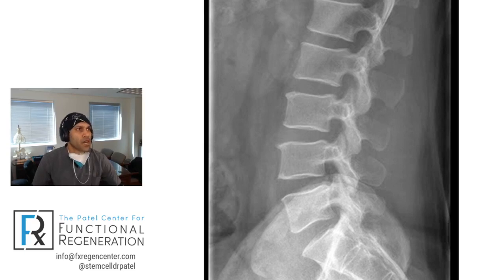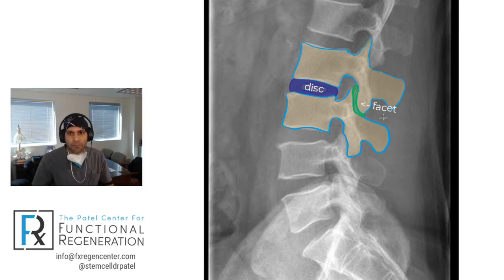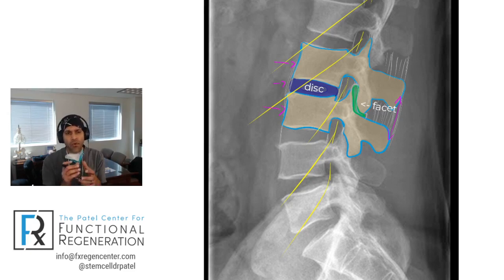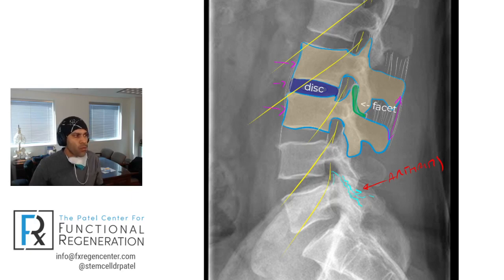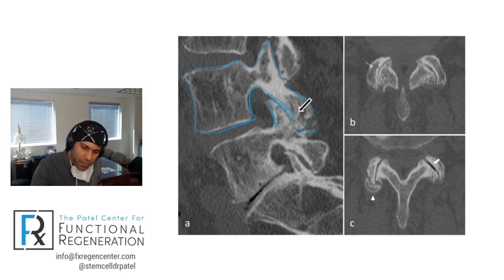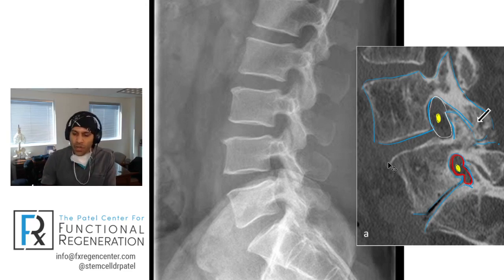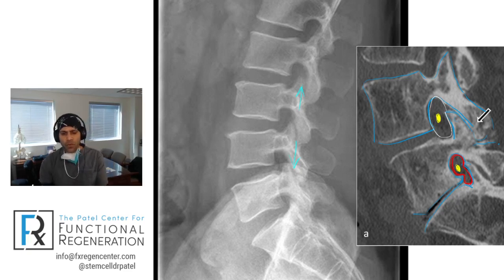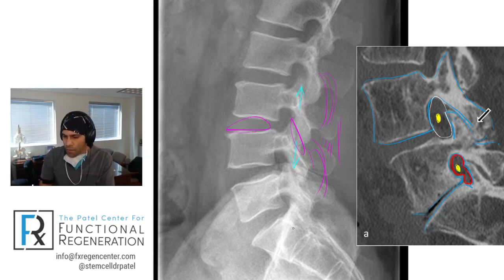Dr. Patel LIVE: What is low back arthritis?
What is low back arthritis?
What is arthritis? What causes it? And is it or is it not always painful?
Dr. Shounuck Patel answers these questions and more!